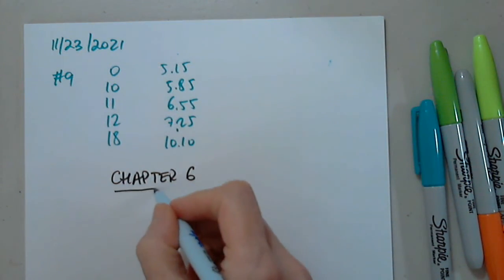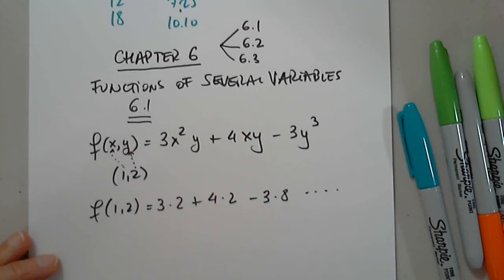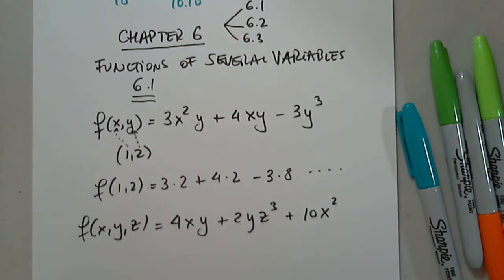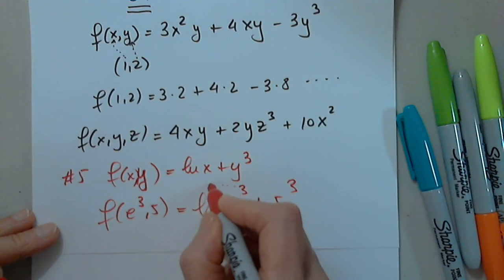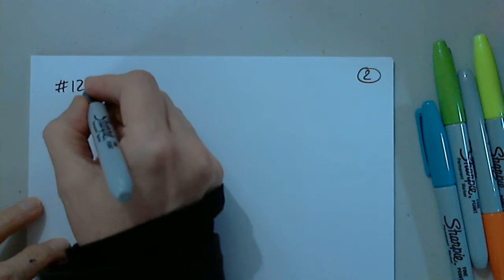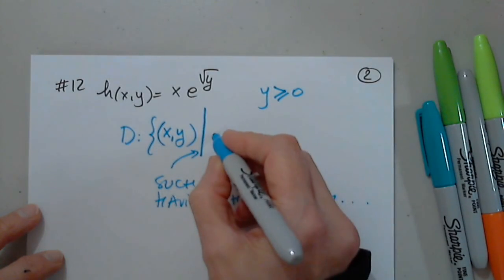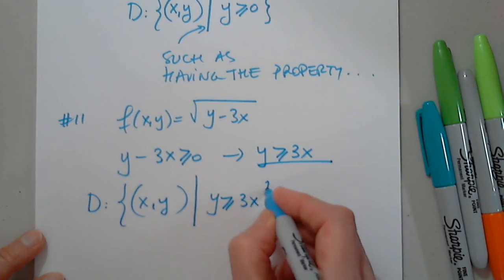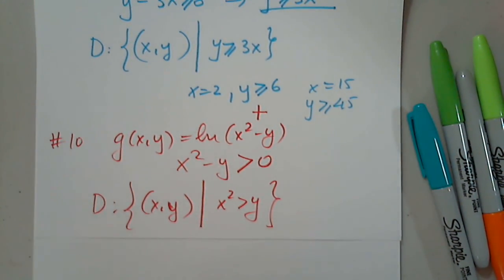MAT 230 SECTIONS 6.1 - 6.3 PART 1 NOVEMBER 23